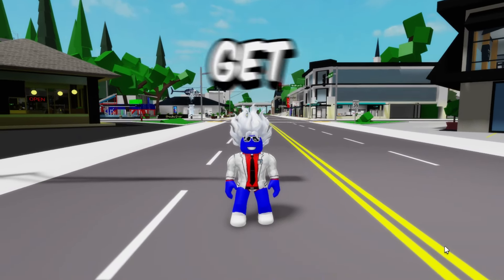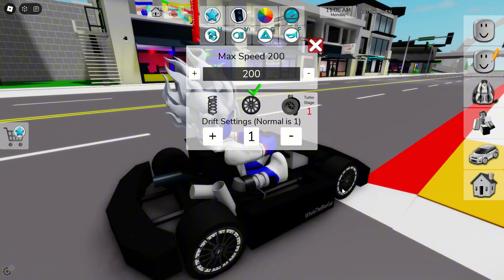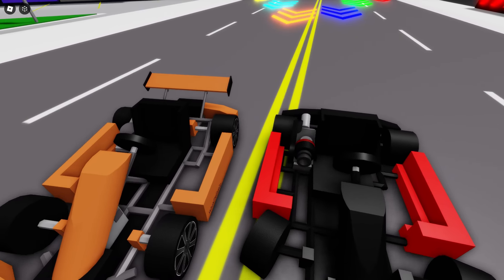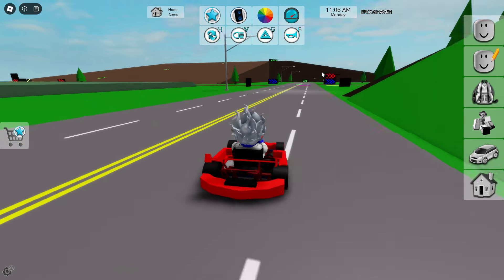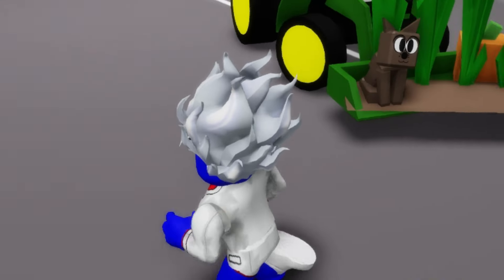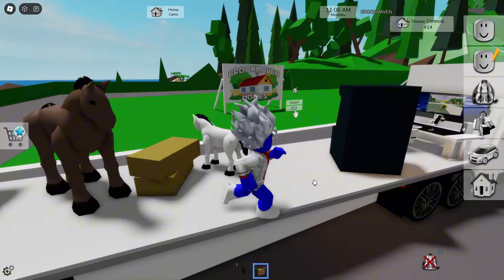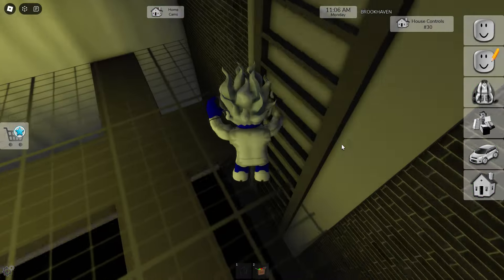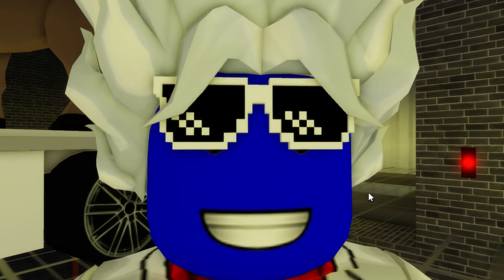NEW BrookHaven 🏡 RP GoKARTS Update! Props on Cars!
Game Name: Brookhaven 🏡 RP

YouTubers such as Flamingo, LankyBox, CleanseBeam, DigitoSim, KreekCraft, Calixo, OKEH Squad, IBella, Peter Roblox and Pop Cat Roblox, are my favorite people who upload videos. Who's your favorite YouTuber?